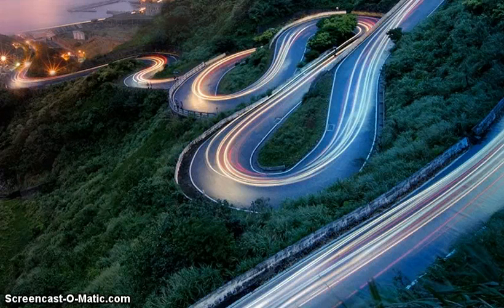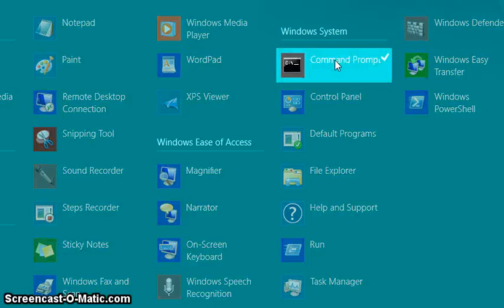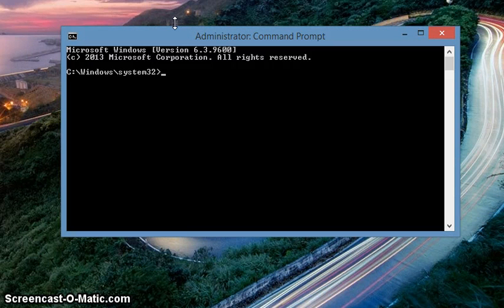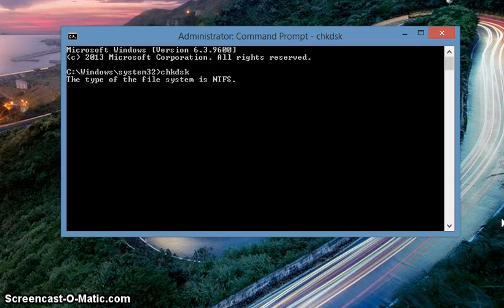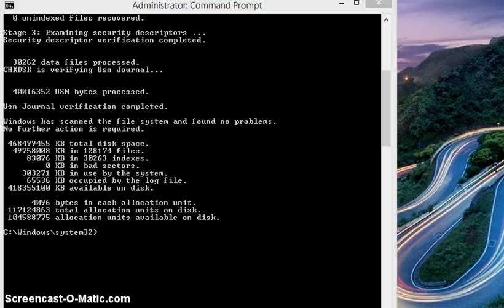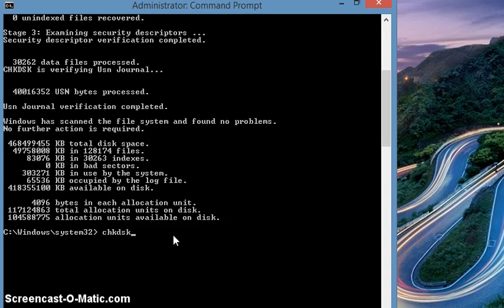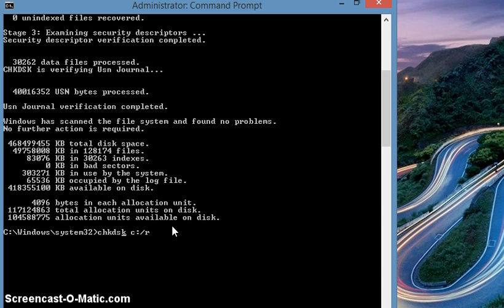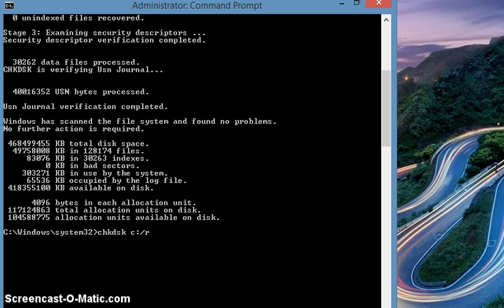Video - How to check disk C by running chkdsk on windows 8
Simple 'how to' solutions to SLOW COMPUTER